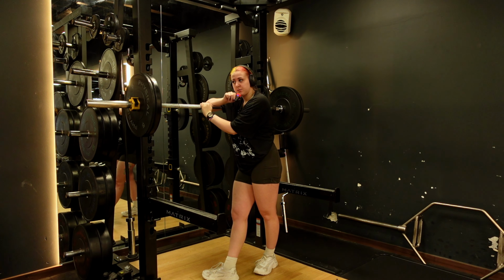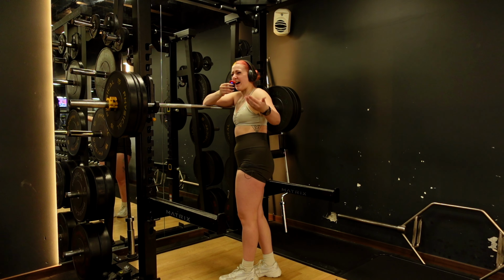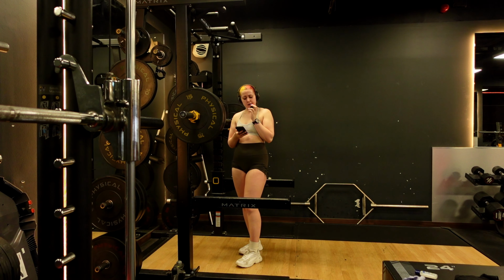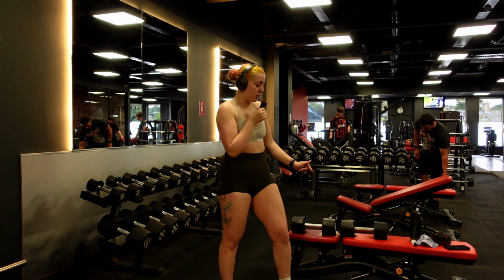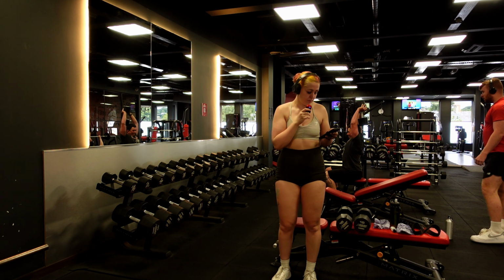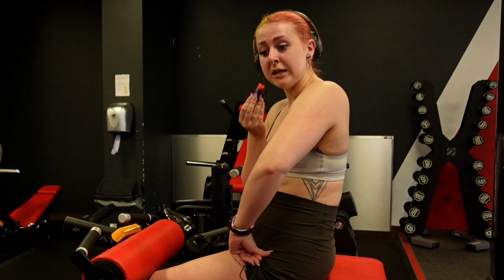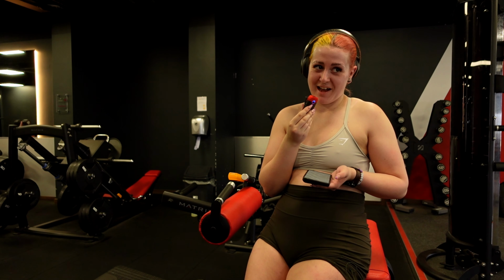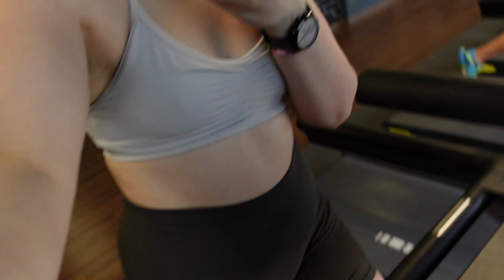mic'd up gym workout || lower body//glutes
A fitness vlog going through my glute focused lower body weights workout, all with a microphone so expect some chatting 👀

Workout:
Back squats 3 x 5-8
DB RDL's 3 x 20
Hip Thrust machine - Eccentric focused 3 x 18
Seated leg curl 5 x 8-12
Walking 20 mins

Timestamps:
0:00: Intro
0:29: squats
8:24: RDL's
12:10: hip thrusts
17:11: leg curls
19:35: cardio
20:19: chat about the workout

If you are new, welcome! I post about everything in my life pretty much, it can go from travelling, to talking about my recovery and finding confidence in now being a size 14,  to my autism, to inclusive fitness content, to vlogs, to talking about owning a Cocker Spaniel. Let me know if there is anything you want to see 🥰

If you want to send me a question without having your name attached, you can send me anonymous questions Just put on the end of the question where you want me to answer it!